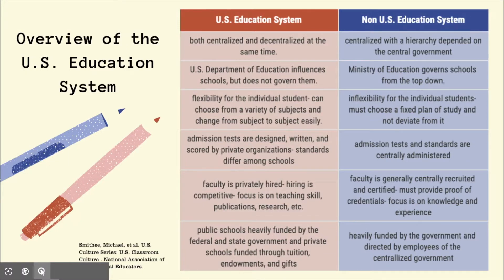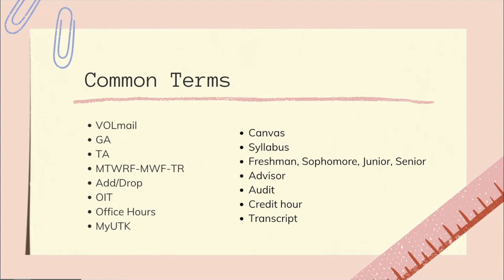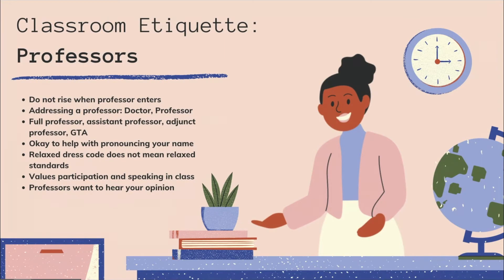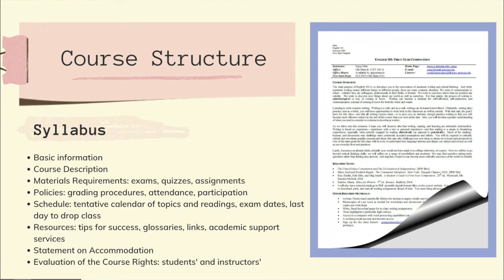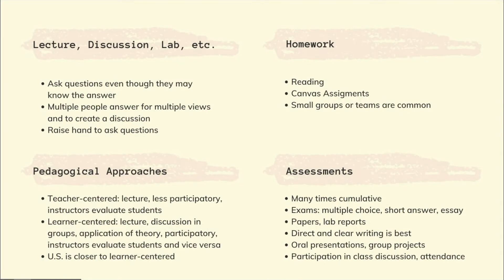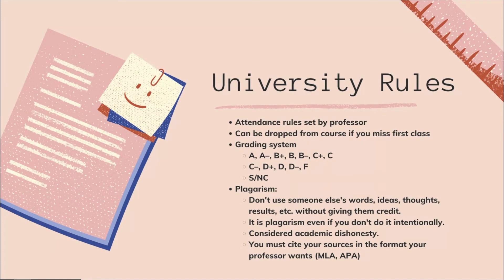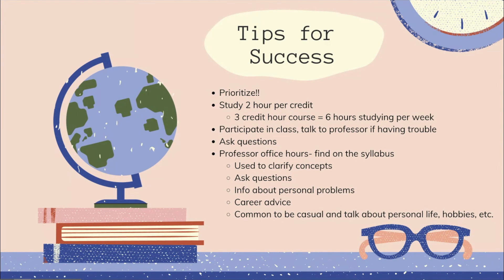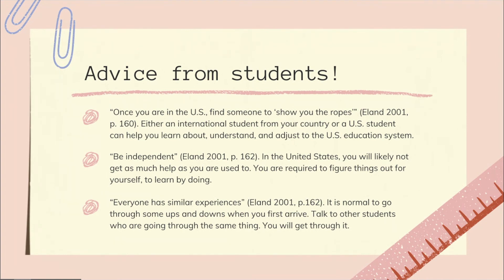Introduction to the US Classroom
The International House exists to educate, engage, and support all students to help them participate as members of a global, culturally diverse society. In this video, our staff will give you an overview of what to expect in a traditional U.S. classroom. If you are an incoming international student who has never taken a course in the United States of America, this video may help you understand what to expect in the classroom and how it may be different than what you have experienced.